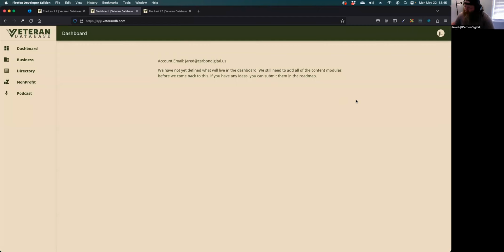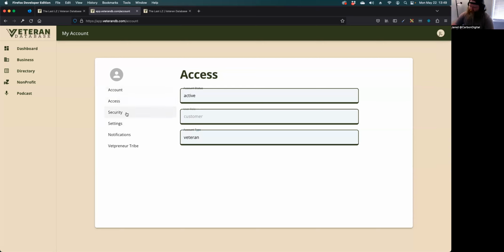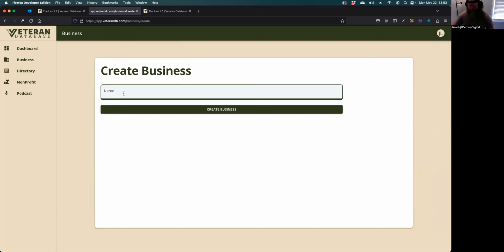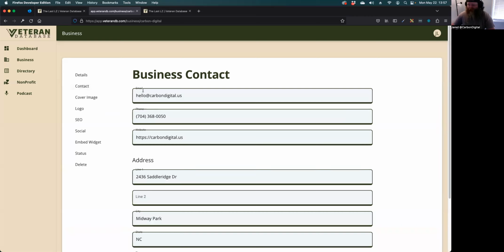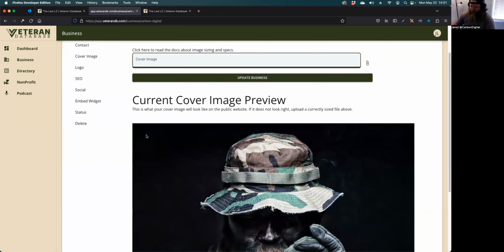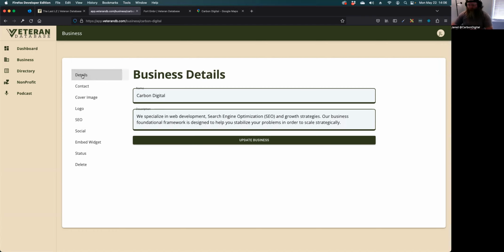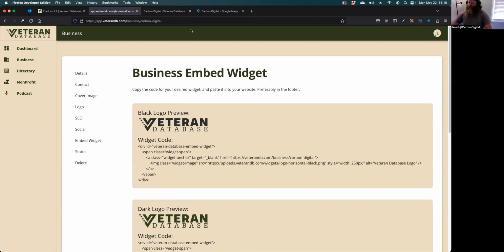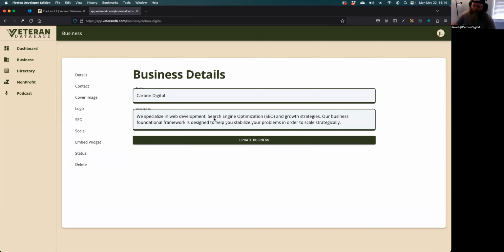VeteranDB - How to use the Portal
In this video, we go over how our portal is structured, what content can be added, and ultimately how you manage your content in the portal.

There are a couple of small bugs that need to be fixed to make the process fluid, which are identified, but the majority of this video is about how to use the portal.